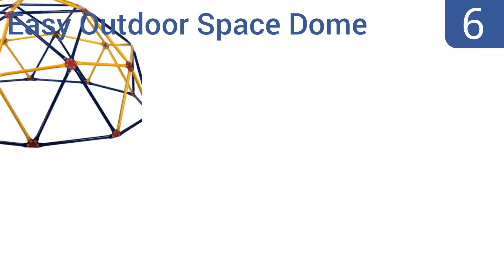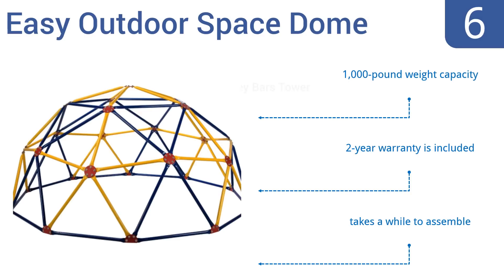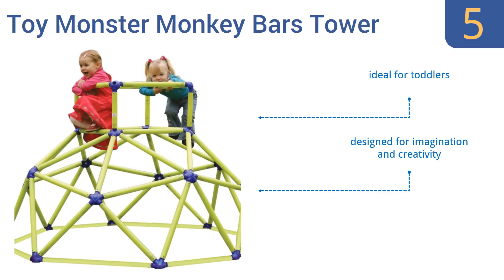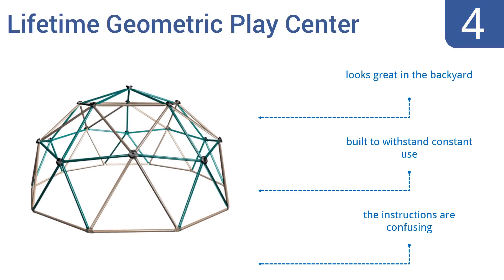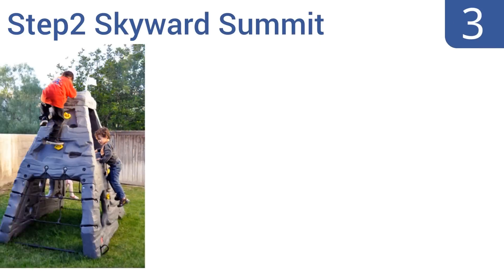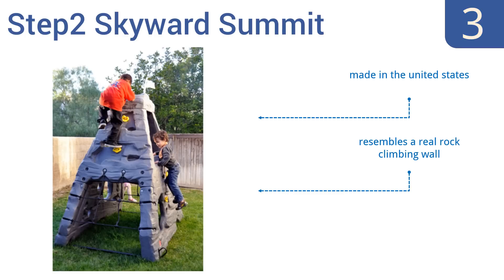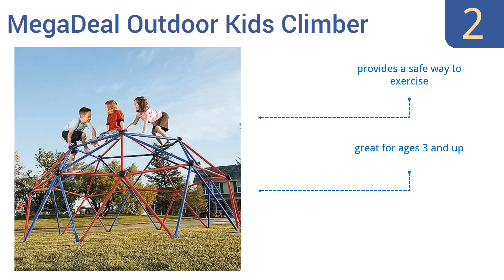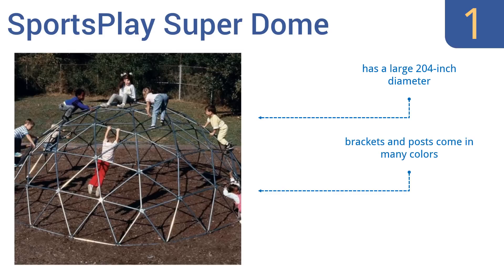6 Best Dome Climbers 2016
Dome Climbers Reviewed In This Wiki:
Easy Outdoor Space Dome
Toy Monster Monkey Bars Tower
Lifetime Geometric Play Center
Step2 Skyward Summit
MegaDeal Outdoor Kids Climber
SportsPlay Super Dome